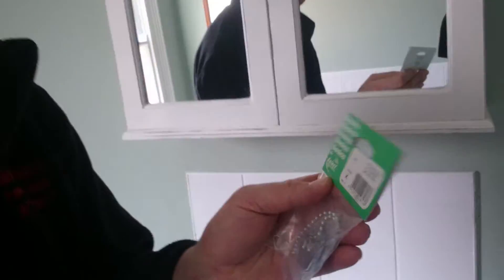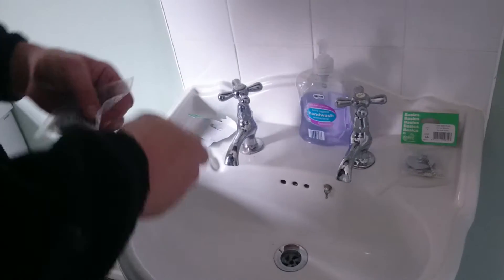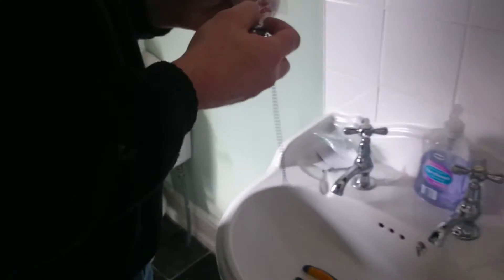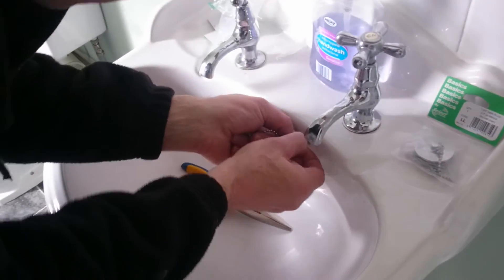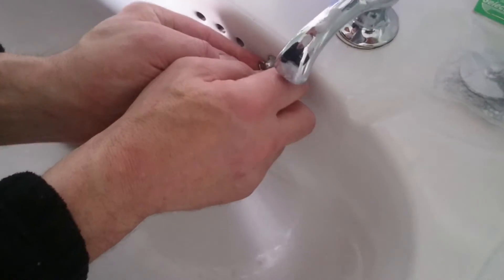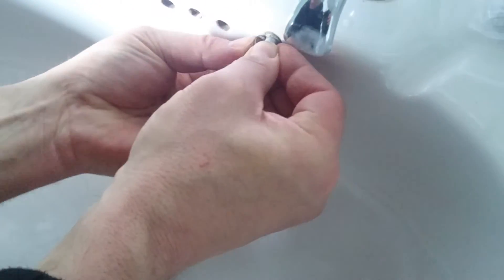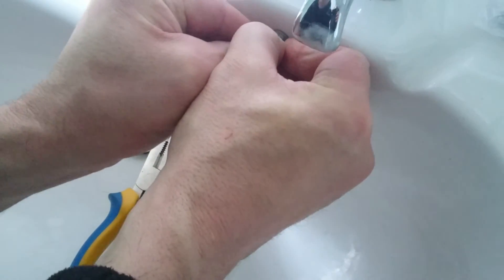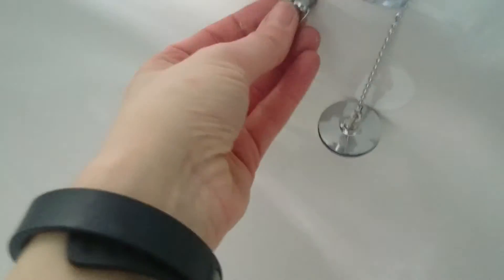sink plug and chain fitting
We fit a new sink plug and chain by select hardware